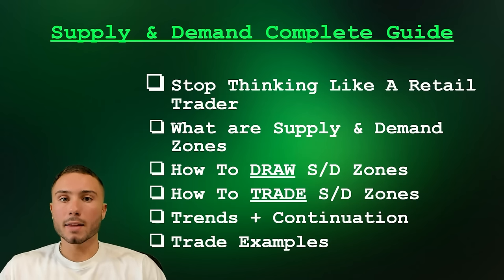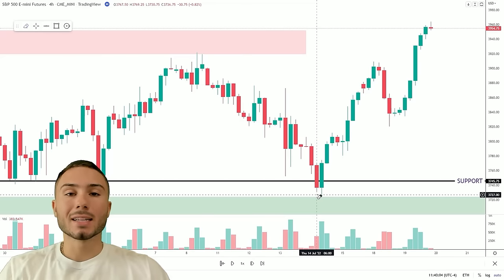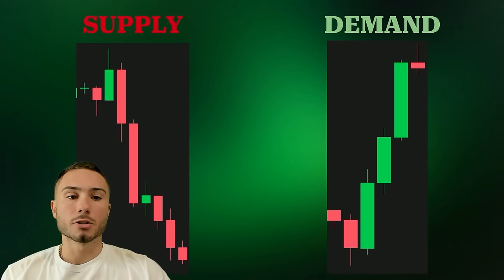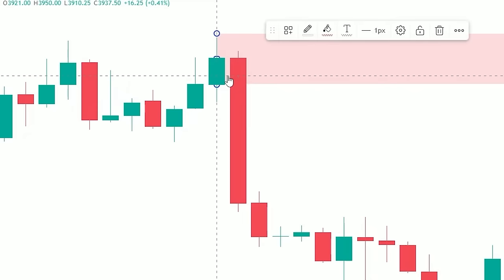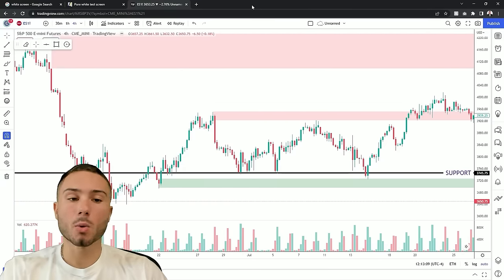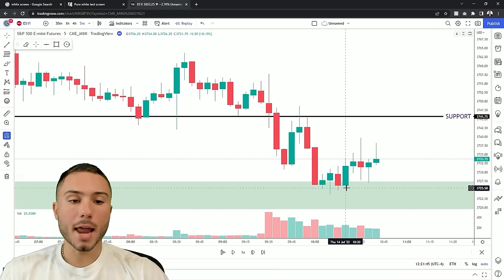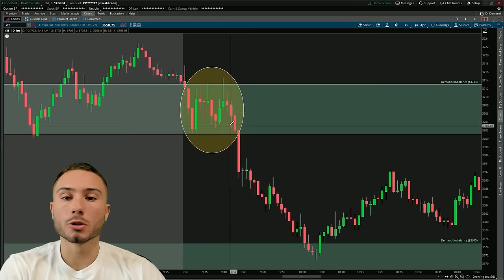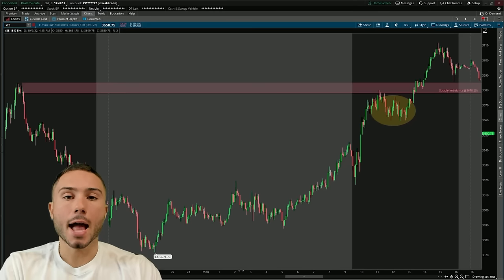Complete Supply & Demand Trading Guide (DRAW - FIND - TRADE Zones)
Timestamps:
0:00 - Intro
1:01 Stop Thinking Like A Retail Trader
6:48 What Is Supply & Demand
9:20 How To Draw Supply & Demand Zones
12:47 How To Trade Off Zones
19:20 Trends and Continuation
21:13 Real Trade Examples